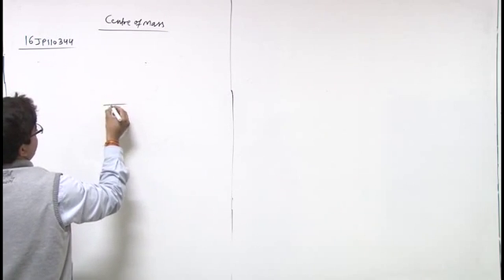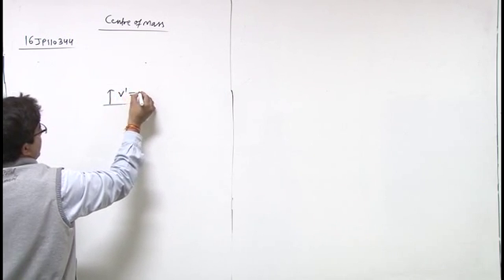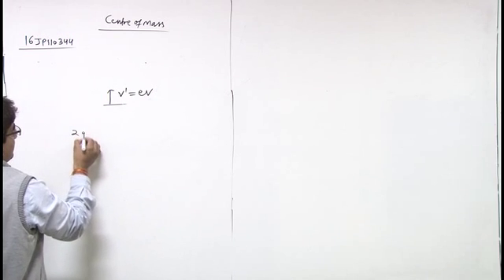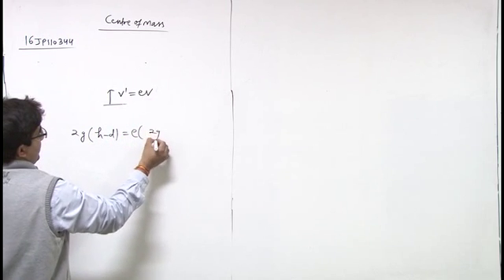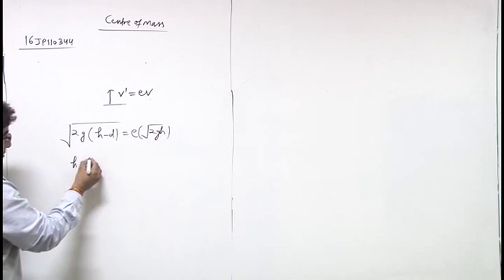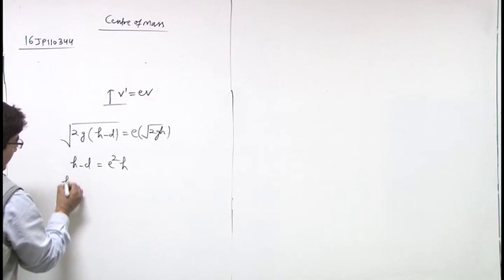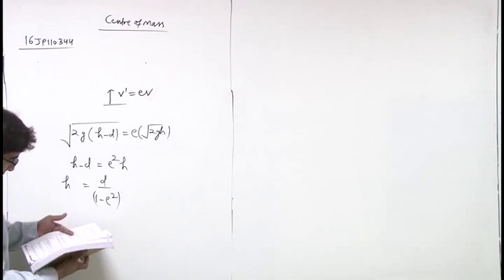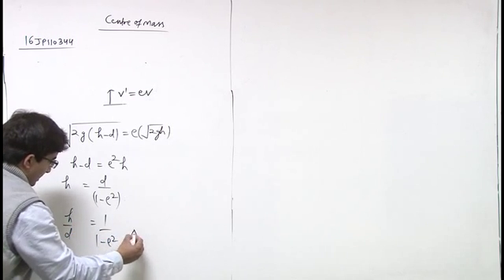16JP110344 Centre of Mass